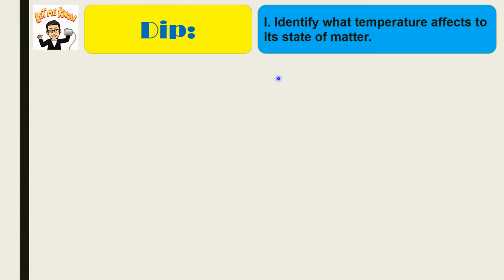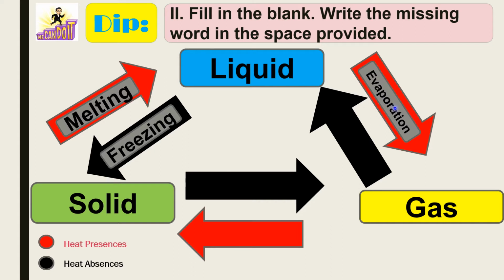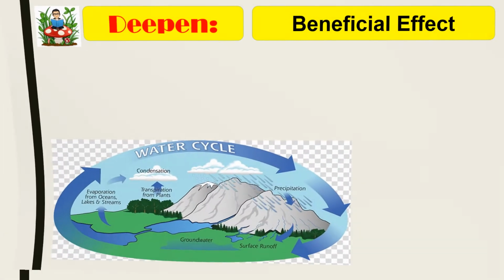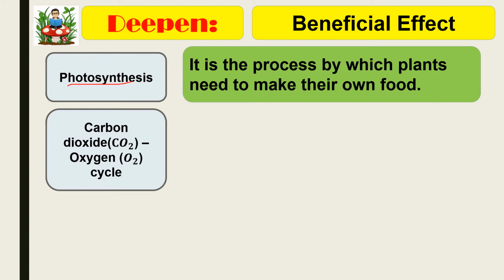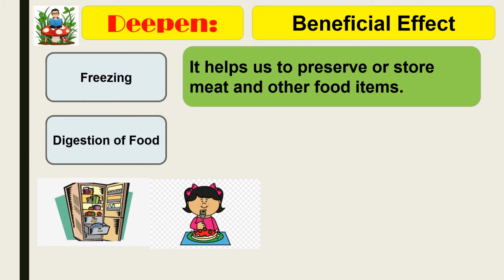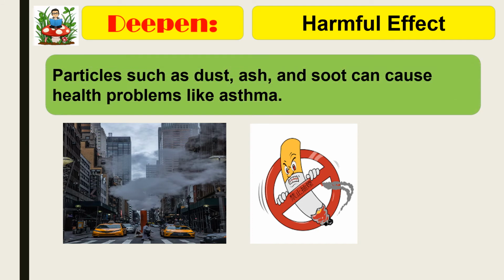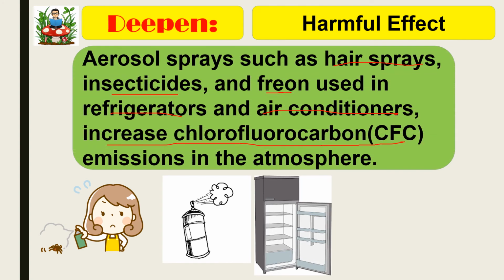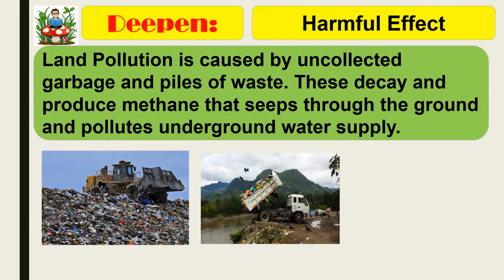MATTER MODULE:Lesson 4 SCIENCE 4